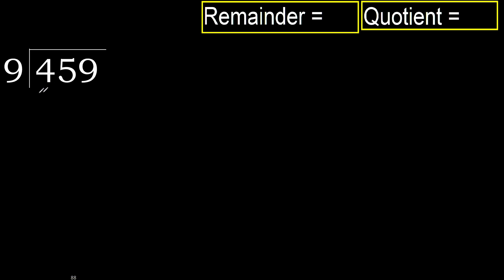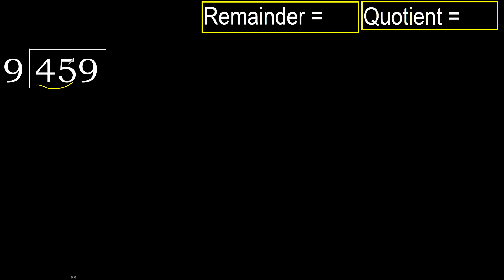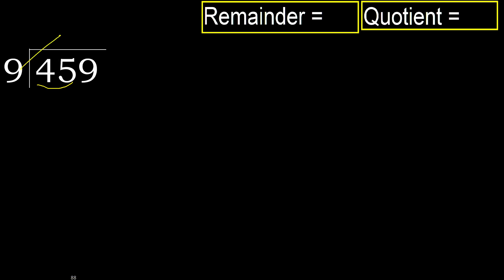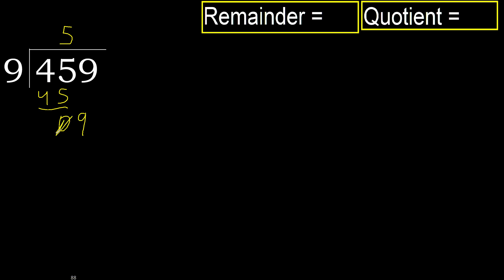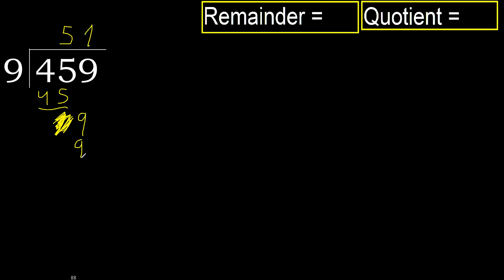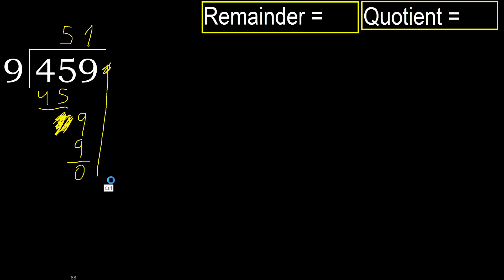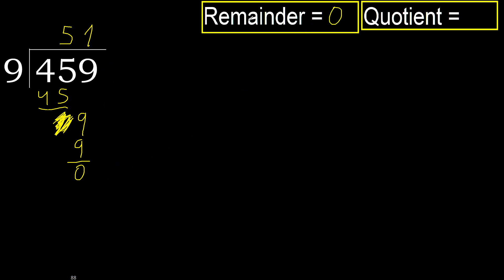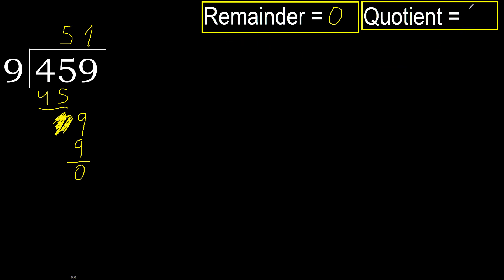Divide 459 by 9 , remainder . Division with 1 Digit Divisors . How to do